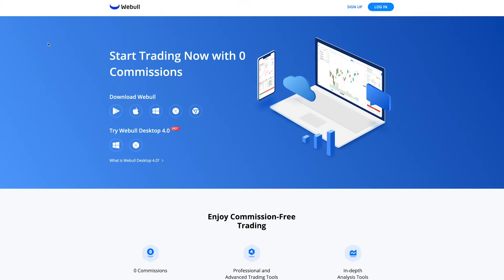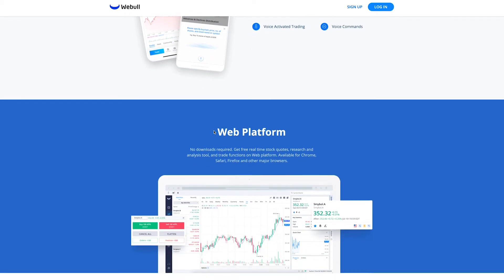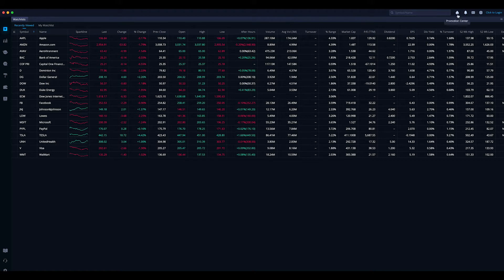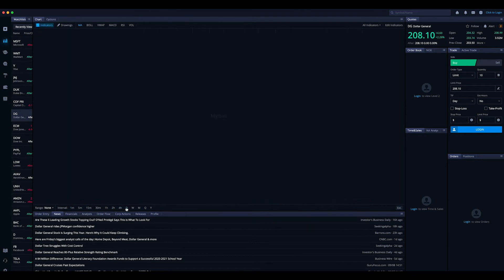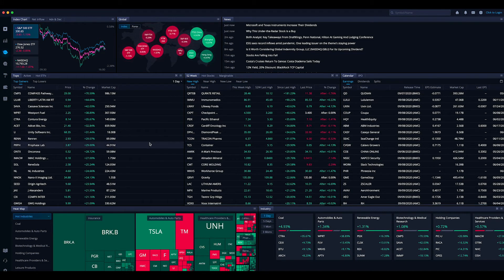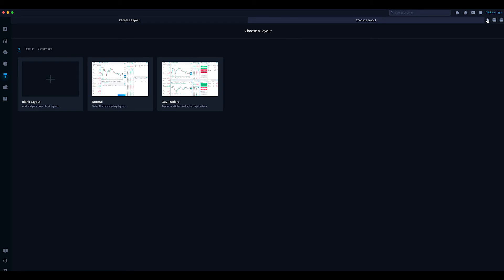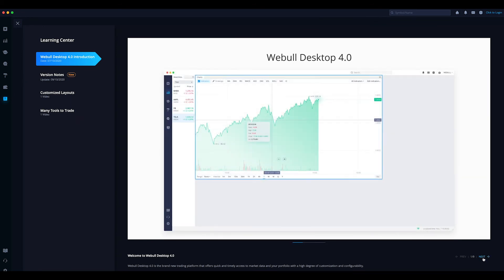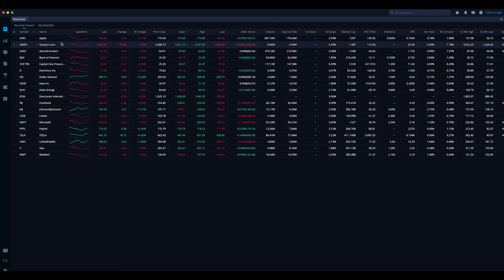WeBull 4.0 Tutorial and Review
★ TOOLS TO HELP YOU INVEST AND MANAGE YOUR MONEY ★

• WeBull (Get 2 FREE stocks) 1 for signing up and another after depositing ANY amount - WeBull is a free trading platform that is LOADED with tons of information to help people make the right investments and trades.

 • M1 Finance - Get $10 when you sign up. Free automated investing.
You can build your own portfolio with stocks and funds of your choice.
You can also buy fractional shares. Check it out.

• Quick Books Self Employed - Automatically track mileage. Organize and track
expenses. Import expenses, receipts and more. All in ONE place. Try it for FREE

• SoFi Invest - Get $25 when you open up an account to help you start your
investing journey. No Fees. You can also buy fractional sales. Easy to get started
and easy to use. Great for beginners.

• Stockpile (Invest as little as $1 ) - Stockpile allows you to buy
shares of stock with whatever money it is you have to invest. Great for beginners

• Robinhood app ( get a FREE share of stock ) - Robinhood allows you to invest
with out worrying about a transaction fee. Basically, you can buy shares and not

•  Acorns -  Start with as little as $5. Automatically invest every time you swipe your
card with the round up feature. Places you normally shop can invest money back into your portfolio. Get $5 when you open up a new account.

★ PLAYLIST OF HELPFUL INVESTING VIDEOS ★

Thanks for learning with me. - Joseph :-)
Get $mart University ✎

Dis·claim·er
I am not a financial advisor. The information shared are of my own views, experiences and beliefs. It is important for you to do YOUR OWN RESEARCH and make the decisions that work the best for you.